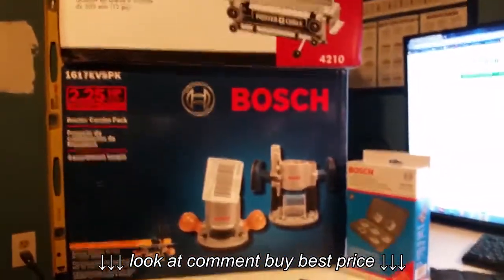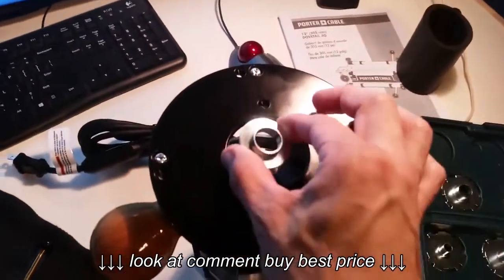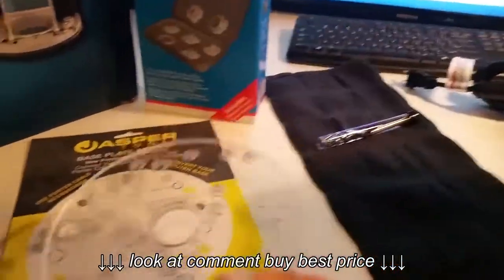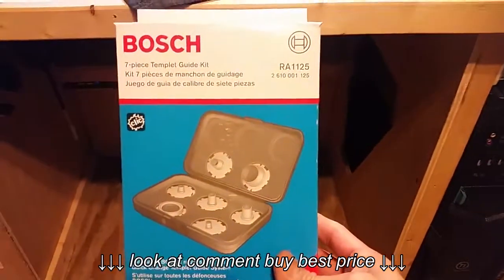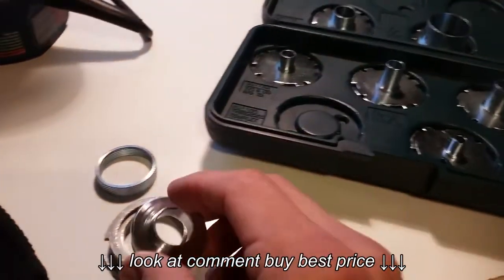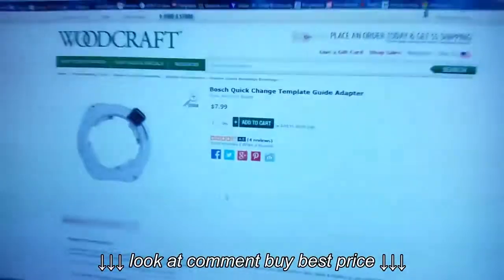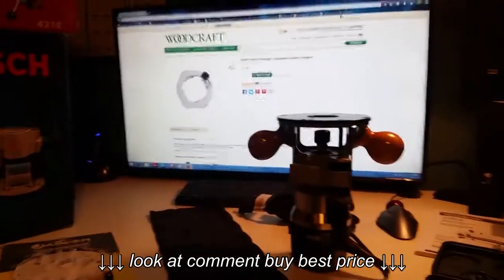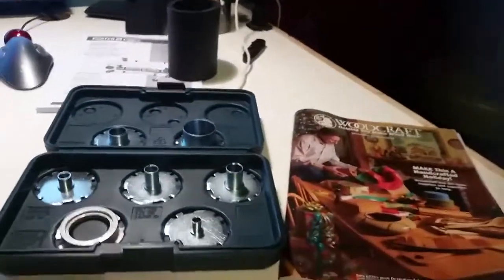Bosch 1617 EVSPK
Bosch 1617 EVSPK, Bosch 1617 EVSPK